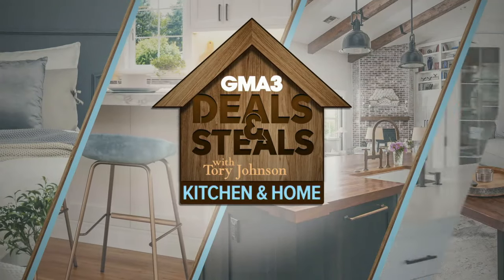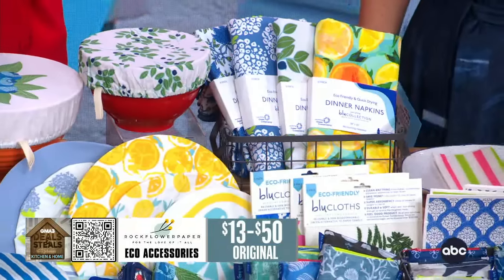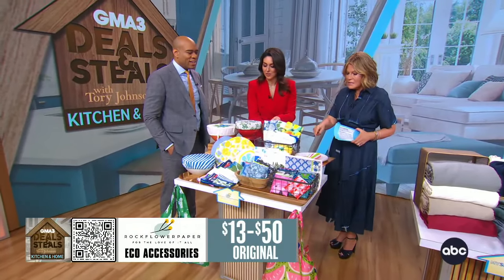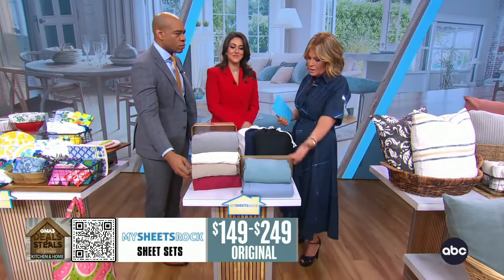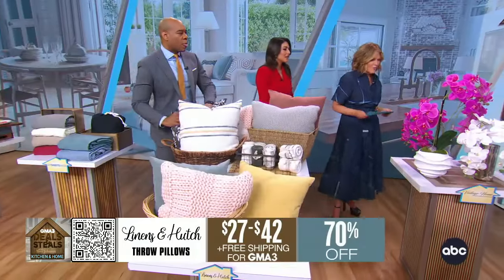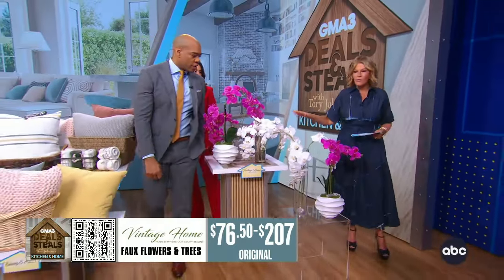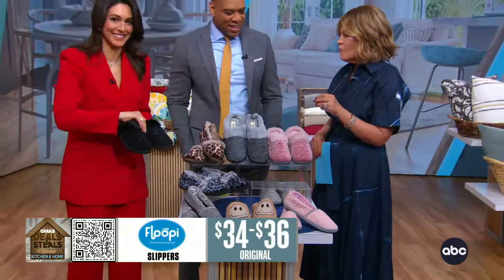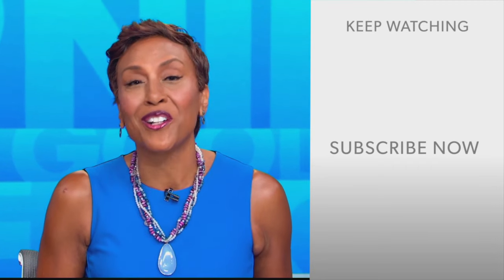Deals and Steals: Must-have kitchen and home products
Tory Johnson is back with must-have kitchen and home products from brands we’ve partnered with that will upgrade your pad.